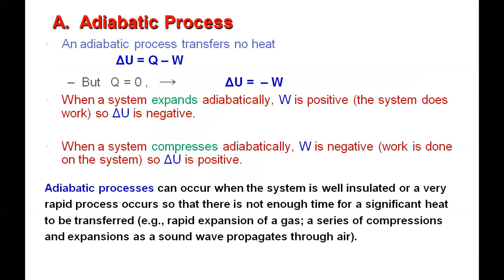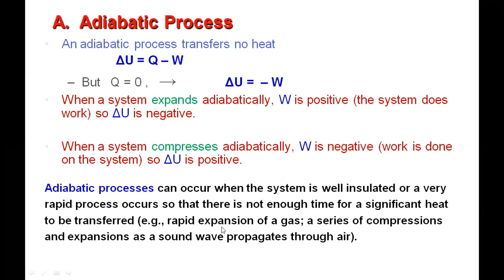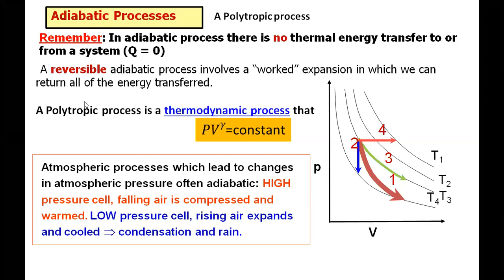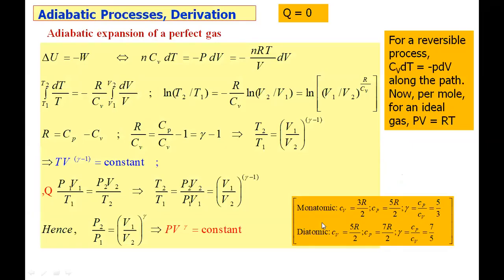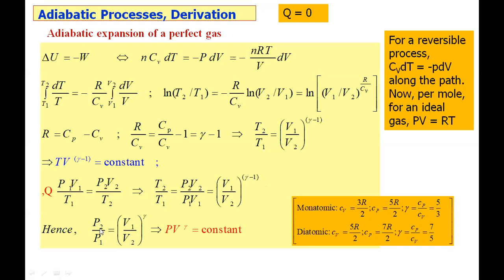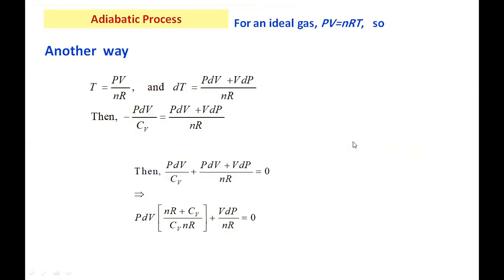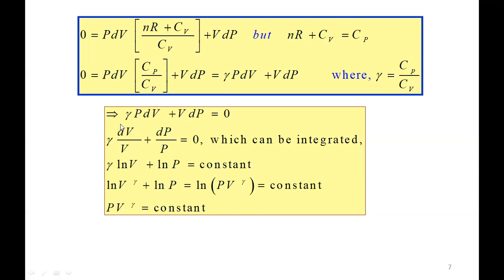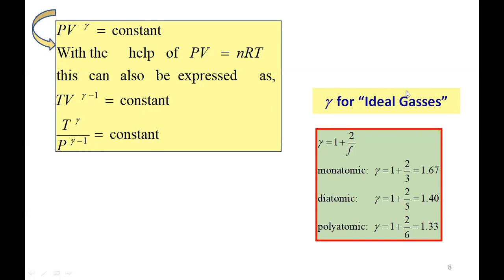Lec.13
روابط مفيدة:
المقالة على الموقع: